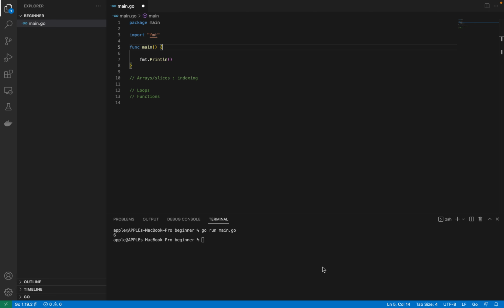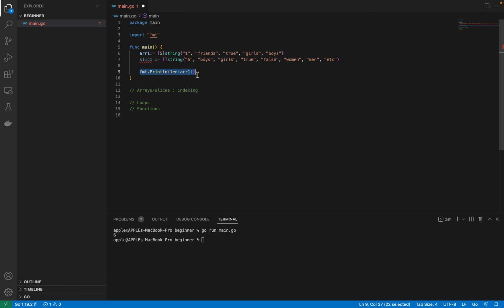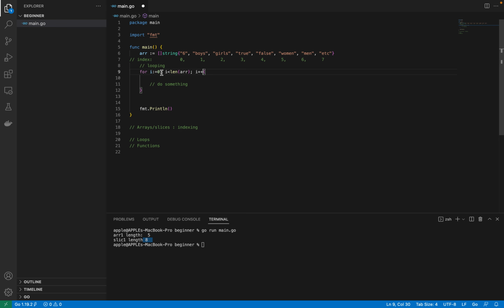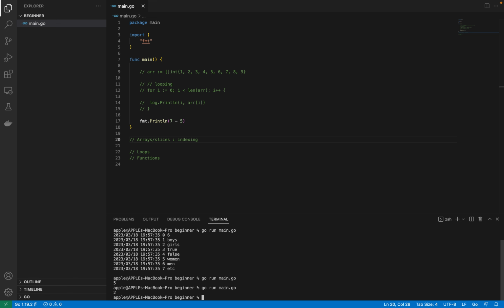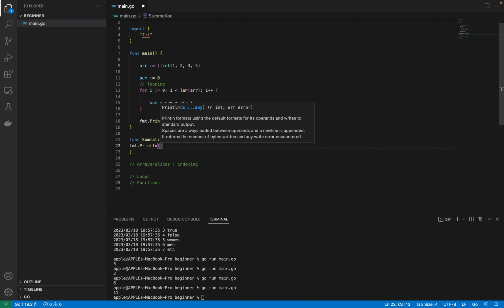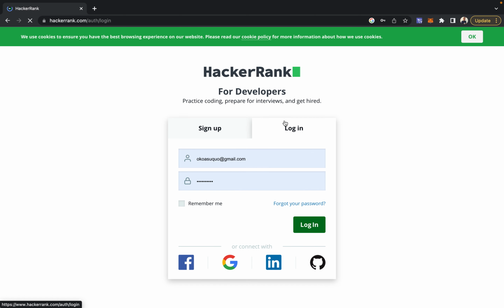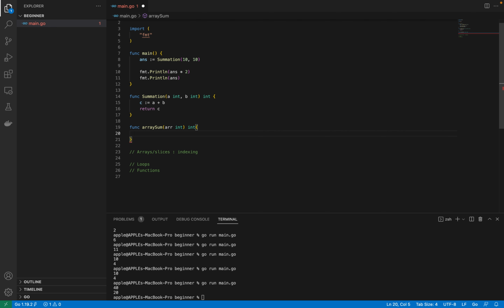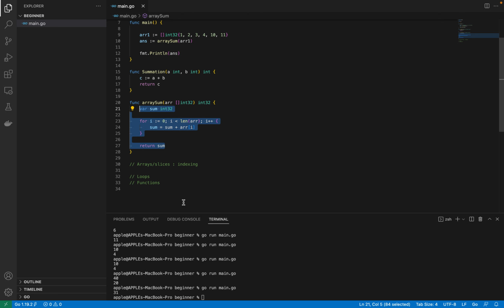Golang for Beginners || Arrays/Slices, Loops, Functions, Algorithms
Golang For Beginners series

Learn more about the basics of Golang in order to build your foundations.

TOPICS
- Arrays/Slice
- Loops
- Functions
- Algorithms